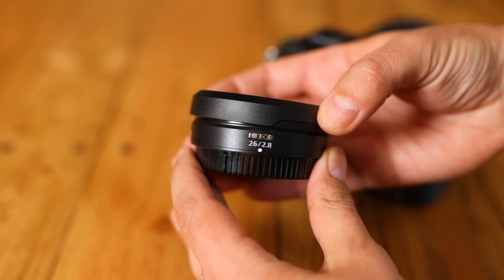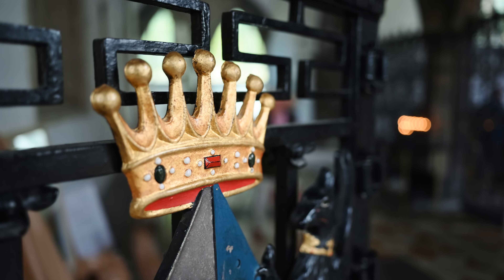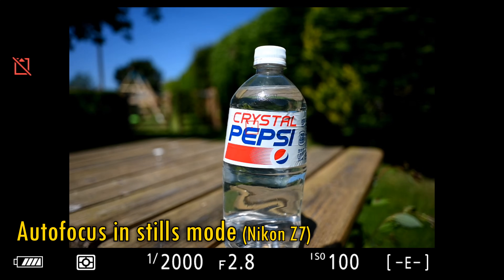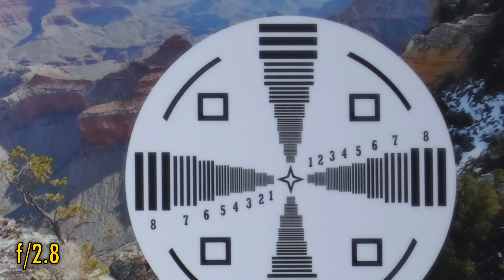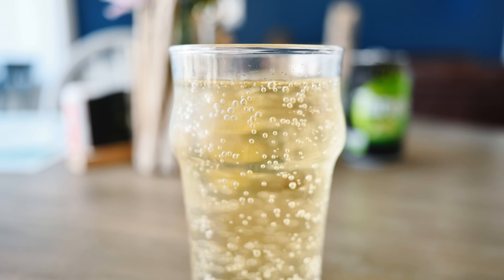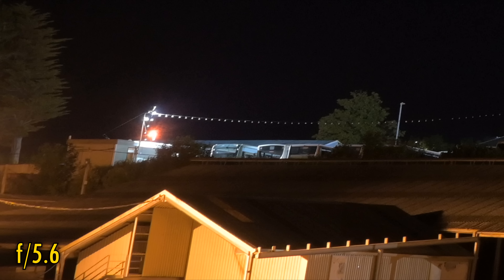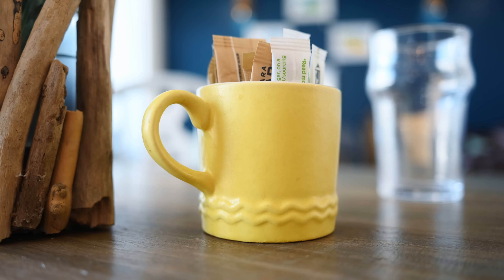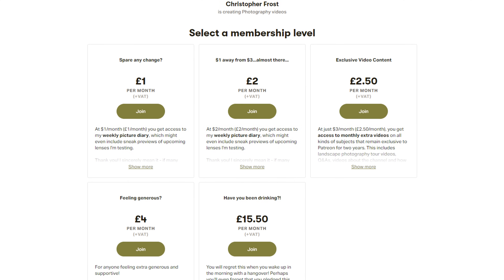Nikon Z 26mm f/2.8 lens review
Nice to see the first proper official pancake lens on Z-mount, even if it is a little on the pricey side.

All pictures taken by me on a Nikon Z7 camera.